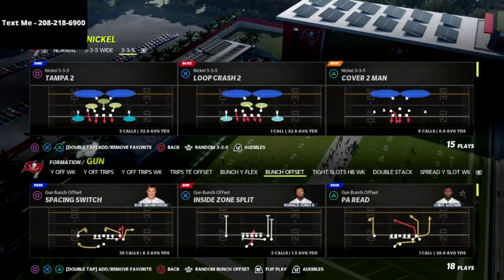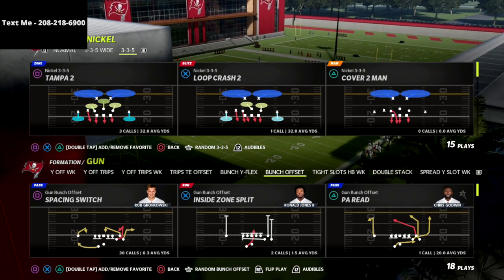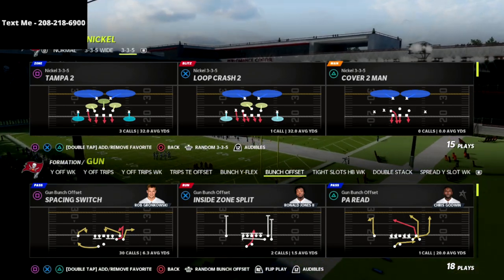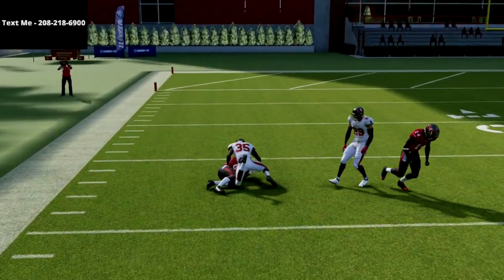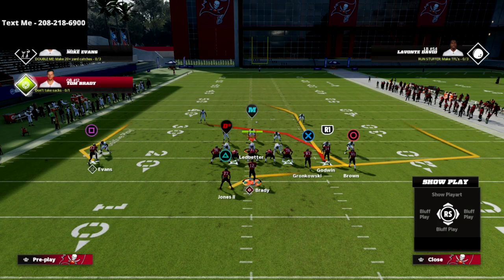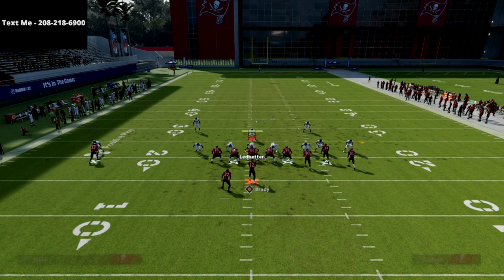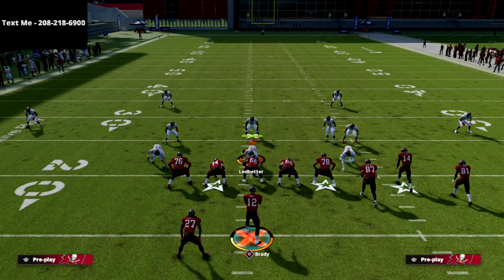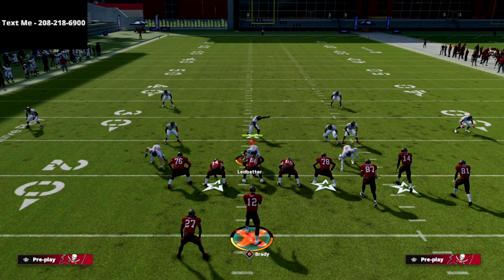How Every Madden 22 Pro Uses This Concept To Bomb Cover 3 and Cover 4 For One Play Touchdowns